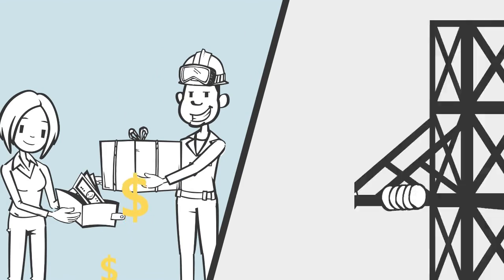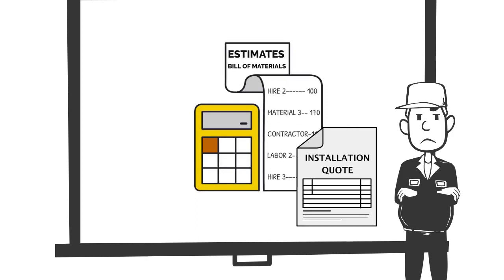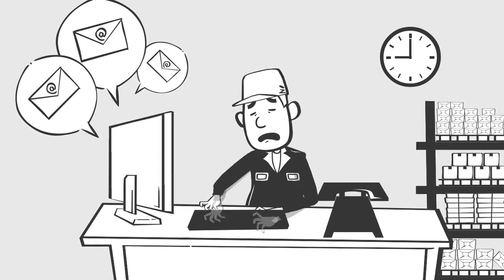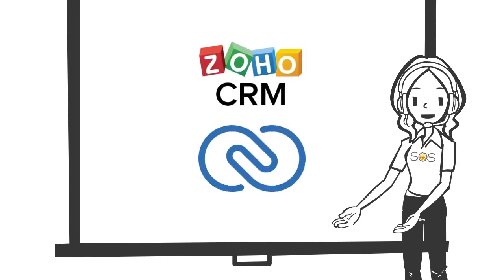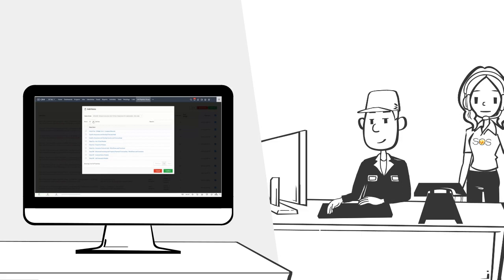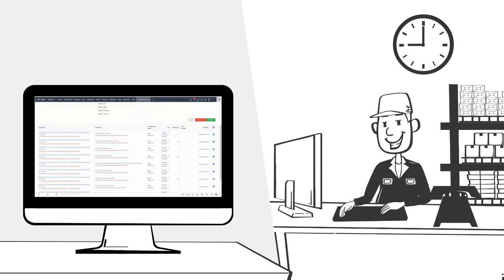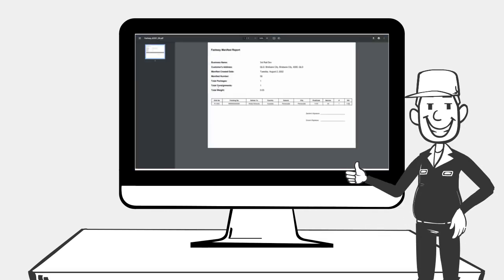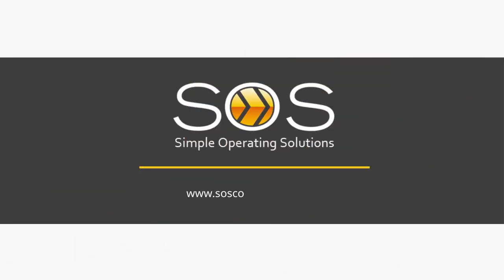Managing Shipping in Zoho CRM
If you use ZohoCRM and need to ship your goods to customers or create picklists for installers, then watch this video to see how easy it is with our exclusive Zoho widget.

You can select your items, enter your quantities and choose your where items are being collected from and delivered to.  This means you can manage supply chain and track when your goods are sent to their final destination.